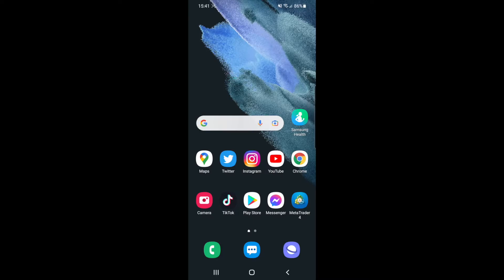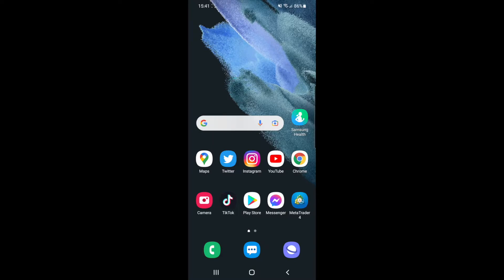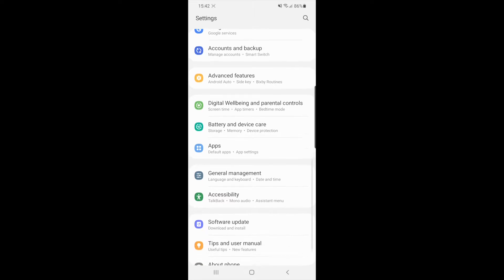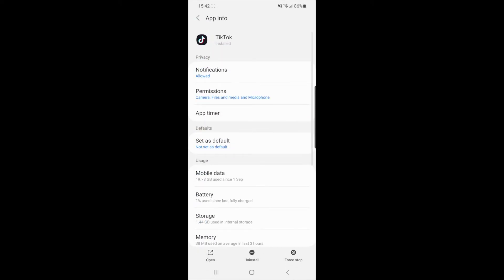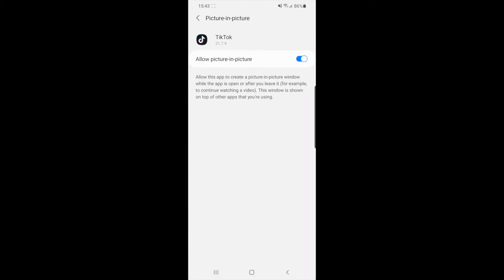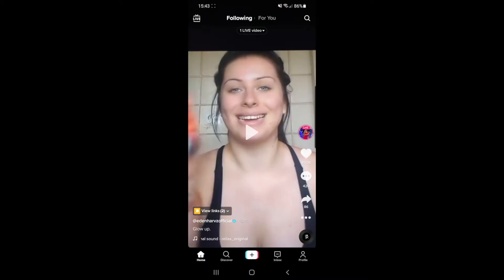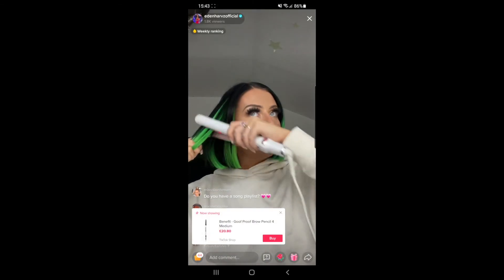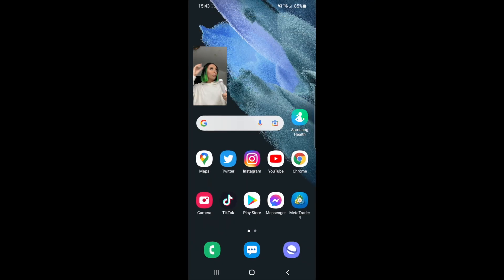How to Use Picture in Picture on TikTok Live